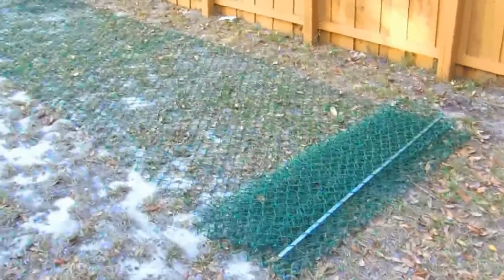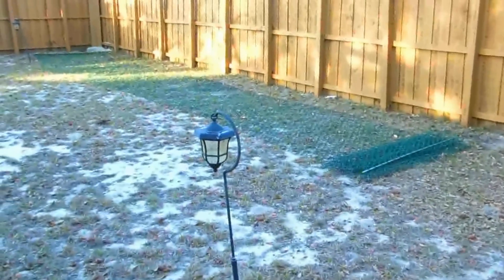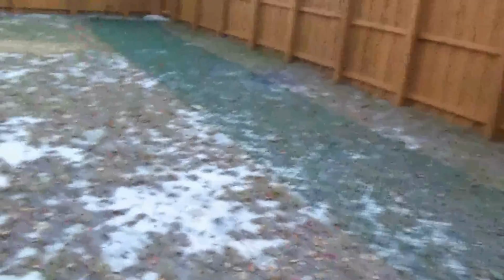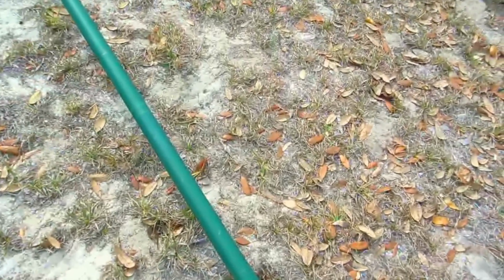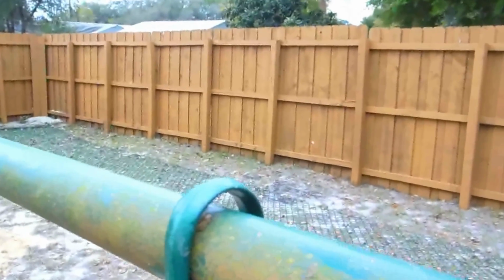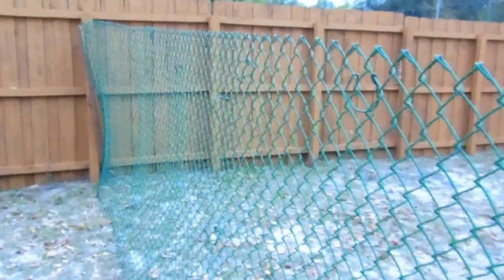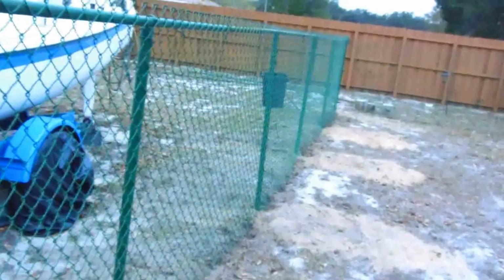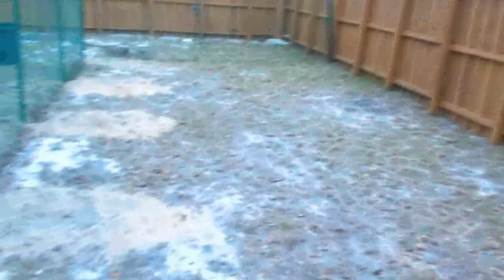Building a Cat Fence, part 1 of 2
This is a simple, easy and inexpensive way to build a cat fence.  My cat can not jump 9 feet and the fence is angled in, so he has a good safe place to hang out when he is outside.  It's easy to add cat proof fencing to an existing wooden fence.

Building a Cat Fence (Cat enclosure), part 1 of 2

By have a cat enclosure (cat play area) my cat can be

"Putin" Cat Tower (Cat Tree) II

"Putin's" Cat Tower (Cat Tree)
Cats love to climb and they like it high up.  Cats are